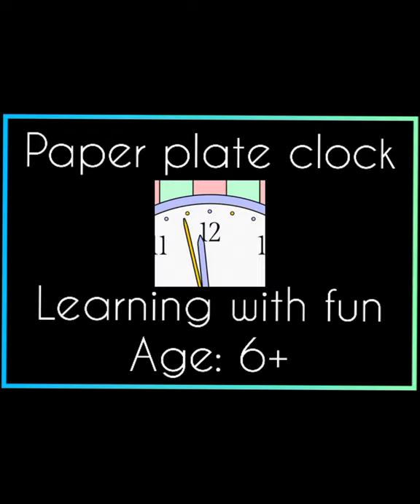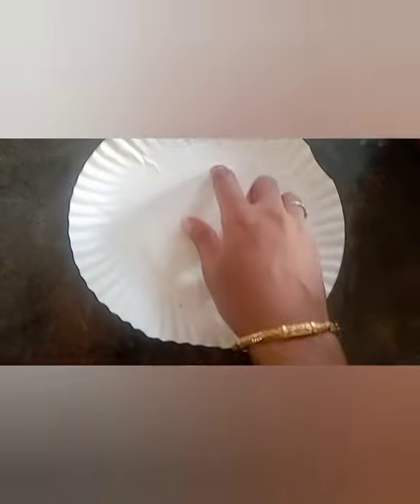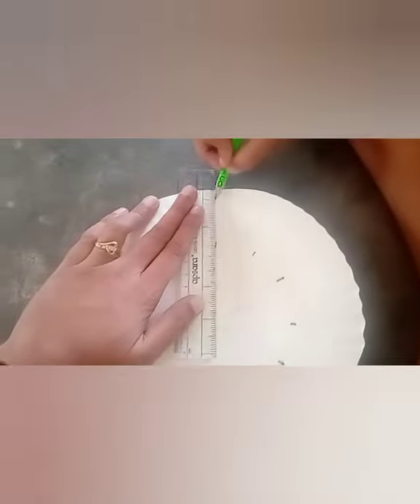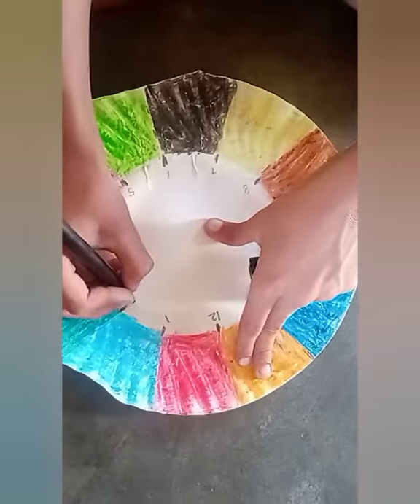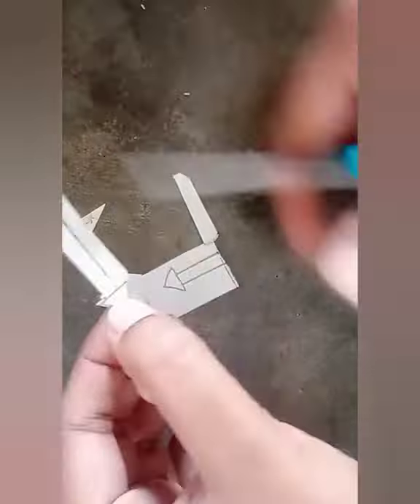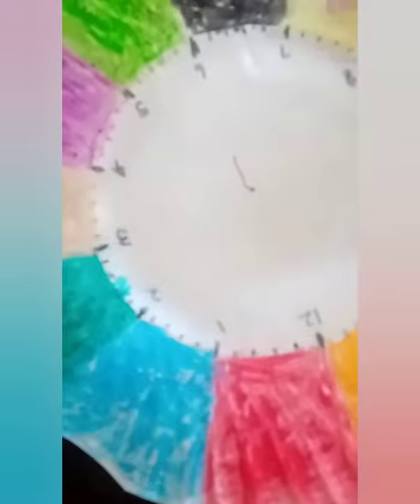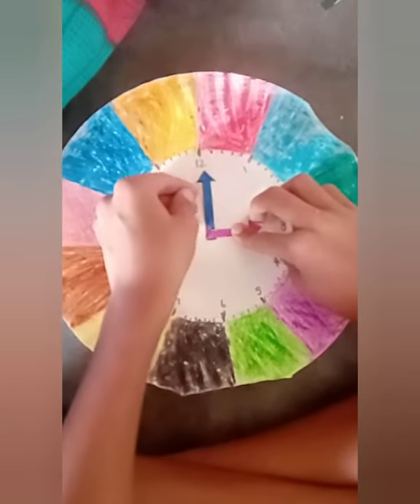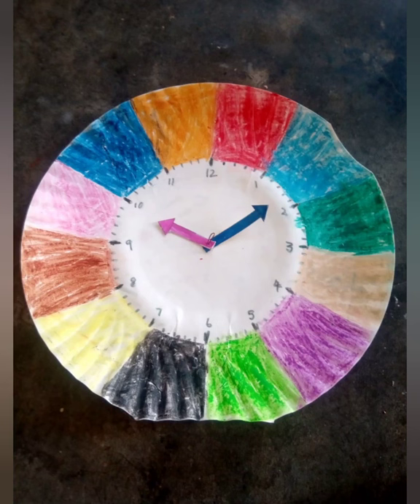Paper plate clock | kids activity | learning with fun | how to teach kids to find the correct time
This video shows how to create a clock with a paper plate. This is a kids activity which will help them to learn about time, how to find and set a time in the clock. As this activity involves cutting and colouring, this will definitely improve their fine motor skills.

Things needed for this activity:
paper plate
crayons
black sketch pen
chart paper or any other thick paper
small copper wire
scissors
pencil
ruler

Musician: @iksonmusic